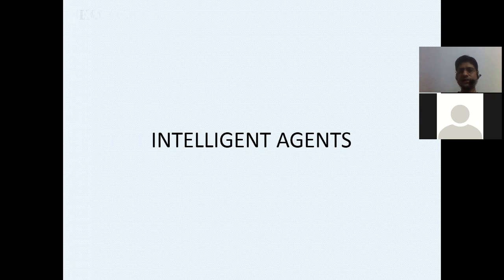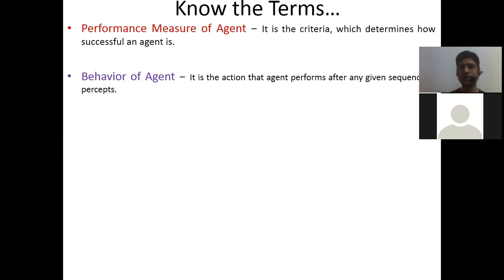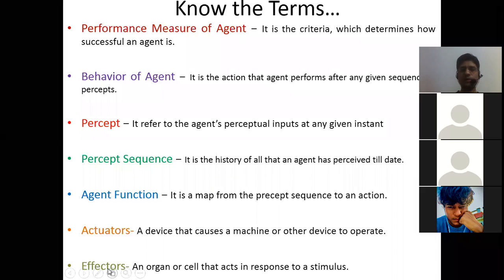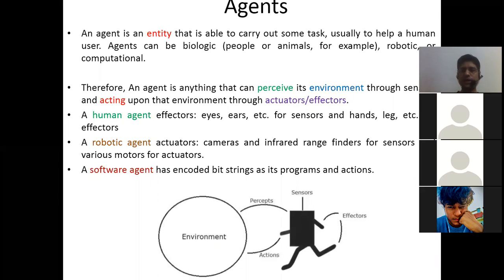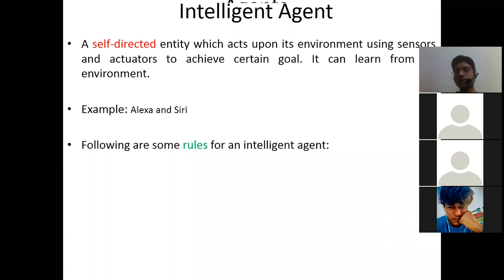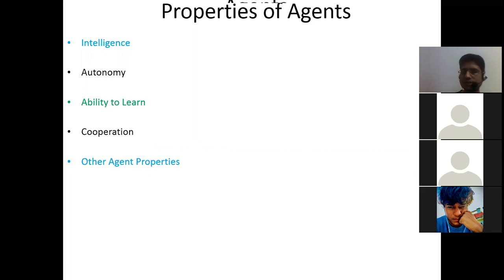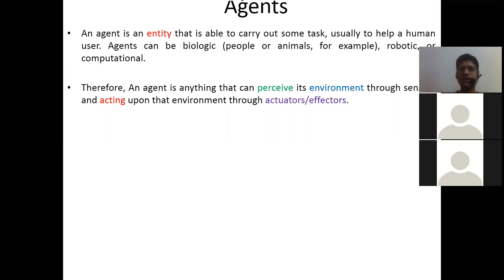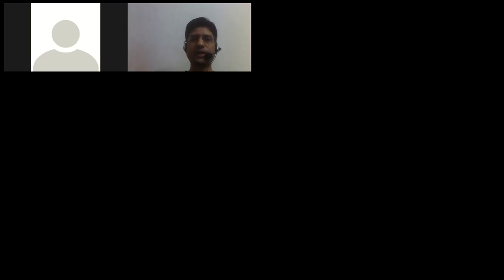Intelligent Agents Part 1 | Concepts of Artificial Intelligence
Concepts of Artificial Intelligence